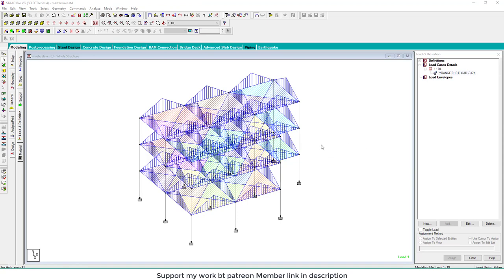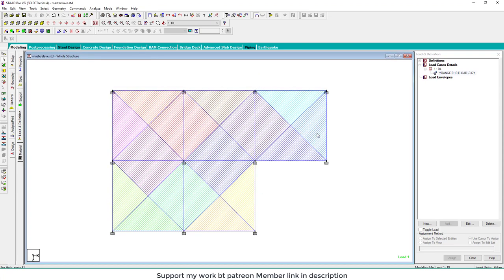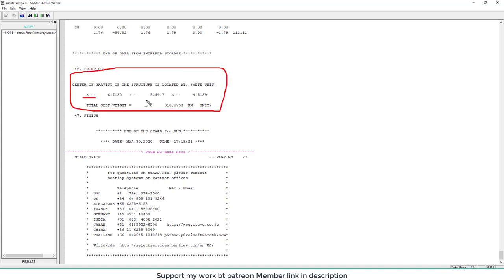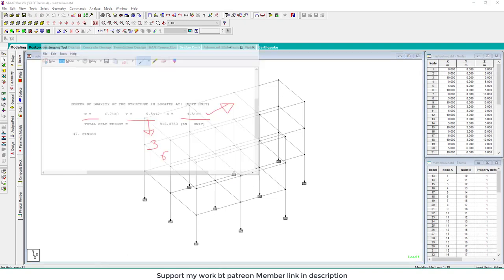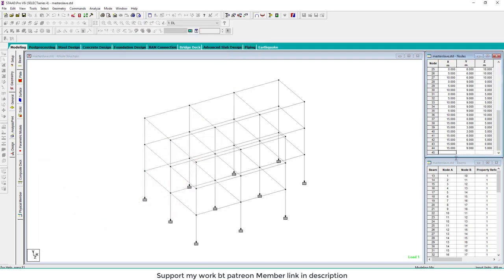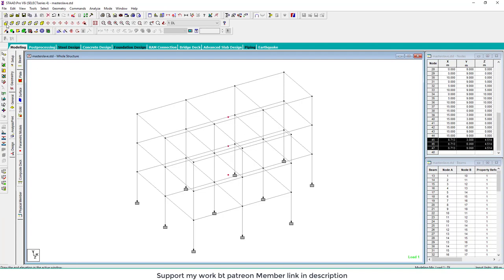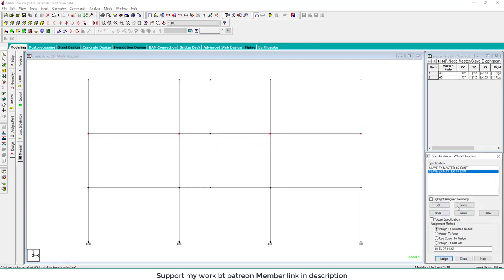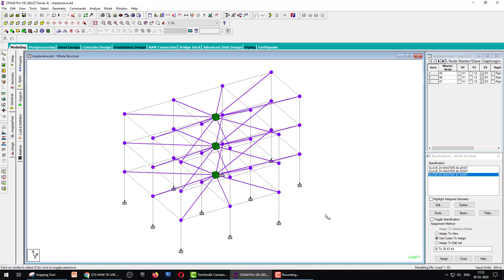Master Slave in Staad pro v8i Civil engineer